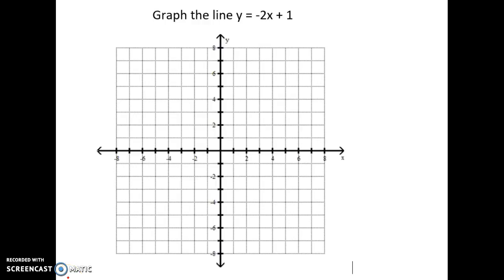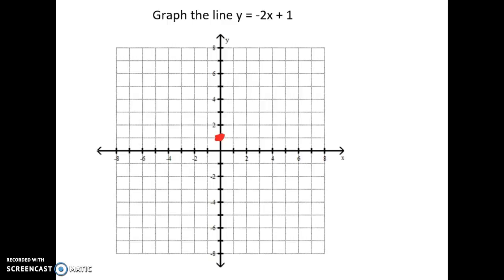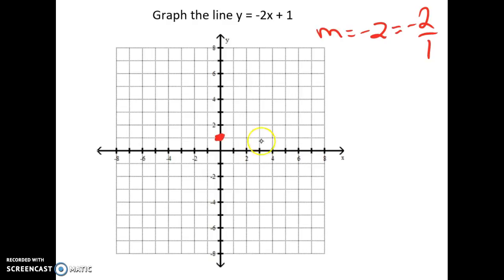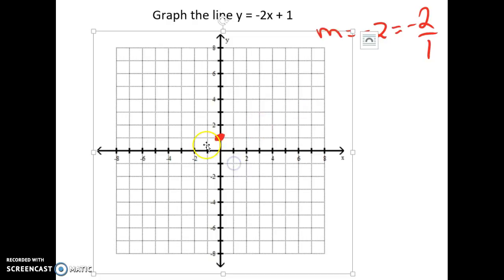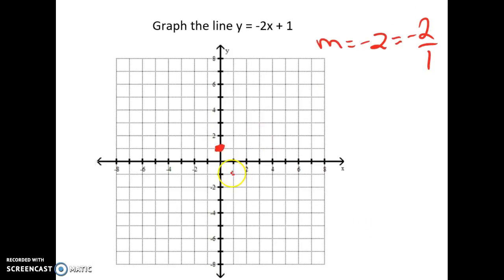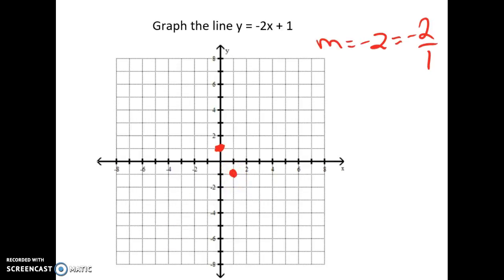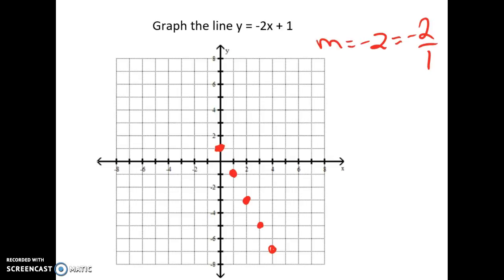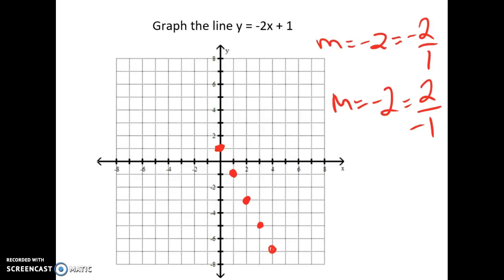Graphing a Line given its Equation in Slope-Intecept Form